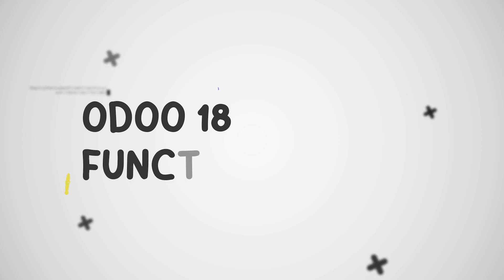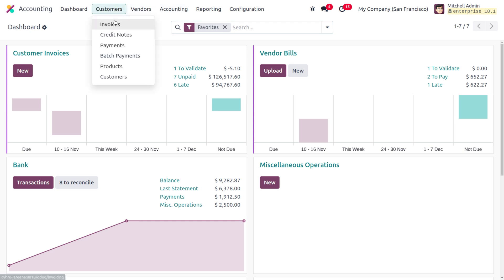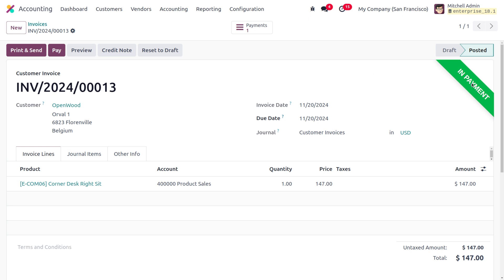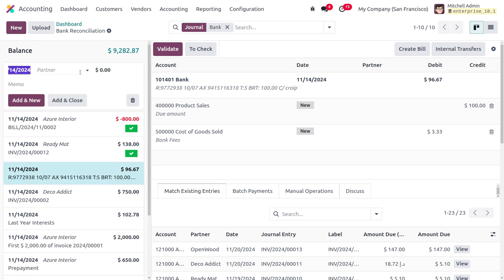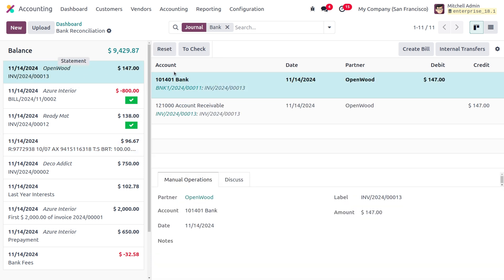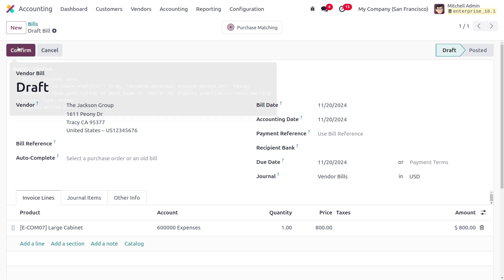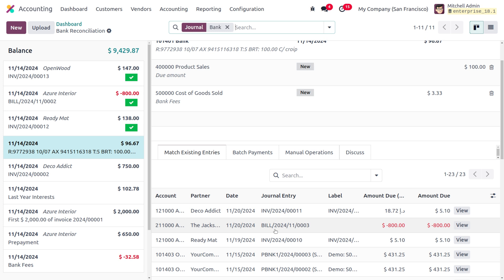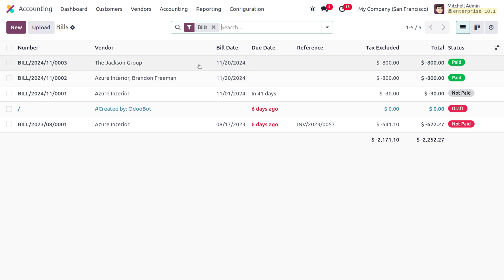How to Configure Bank Reconciliation in Odoo 18 Accounting| Odoo 18 New Features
Odoo provides a robust and efficient tool for bank reconciliation, ensuring accurate and up-to-date financial records. Here's a general overview of the process:

1. Import Bank Statements:

Manual Import: You can manually input bank statements into Odoo.
Automated Import: For seamless integration, you can configure Odoo to automatically import bank statements from various financial institutions using bank feeds or file imports.

2. Match Transactions:

Automatic Matching: Odoo uses advanced matching algorithms to automatically pair bank transactions with corresponding journal entries (e.g., customer invoices, vendor bills, payments).
Manual Matching: For complex or unmatched transactions, you can manually match them by selecting the appropriate journal entry.

3. Create Journal Entries:

For unmatched transactions, you can create new journal entries to record them in the general ledger.
Odoo can help you create these journal entries based on the bank statement information.

4. Review and Validate:

Carefully review the matched and unmatched transactions to ensure accuracy.
Check for any discrepancies or errors and make necessary adjustments.

5. Post the Reconciliation:

Once you're satisfied with the reconciliation, post it to finalize the process.
This will update your general ledger and balance sheet.

Key Features of Odoo's Bank Reconciliation:

- Automated Matching: Streamlines the reconciliation process by automatically matching transactions.
- Flexible Matching Criteria: Allows you to define custom matching rules based on various criteria, such as amount, date, reference number, or partner.
- Bank Feeds: Enables seamless integration with your bank to automatically import bank statements.
- Reconciliation Models: Predefined templates to accelerate the reconciliation process.
- Detailed Reporting: Provides comprehensive reports on bank transactions, matched and unmatched items, and reconciliation status.